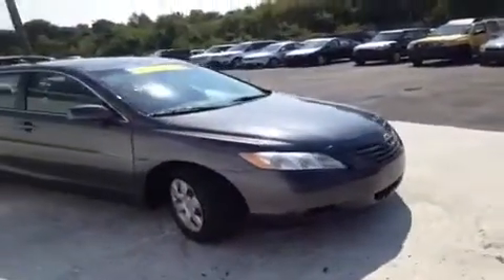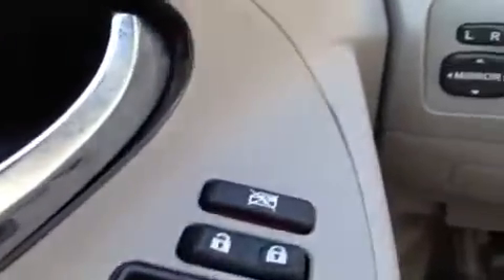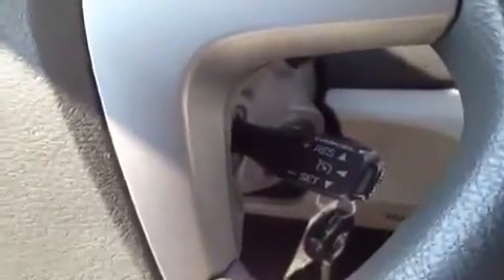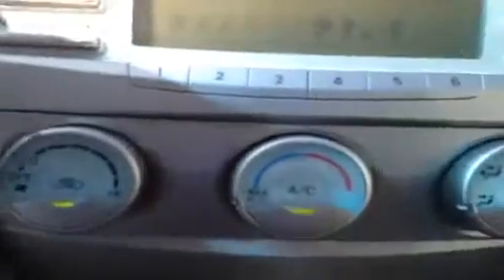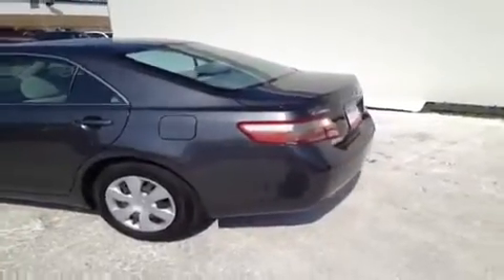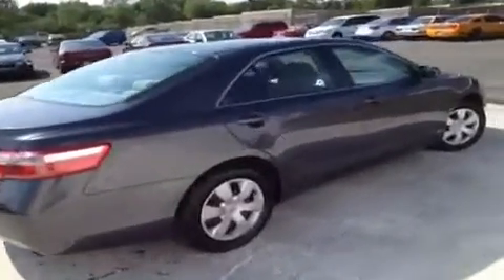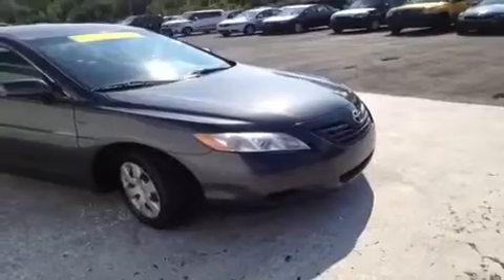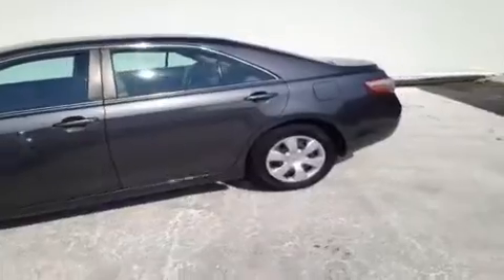Q Certified Used 2008 Toyota Camry LE Nashville TN | C12797 | Carnival Kia Used Cars